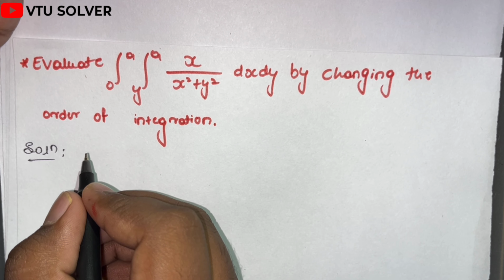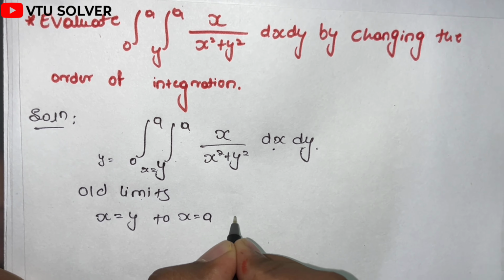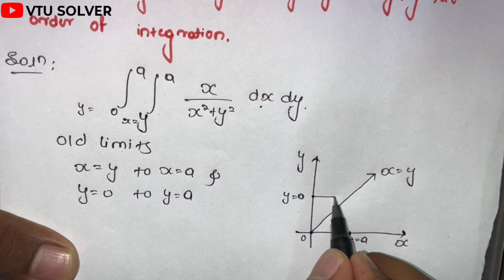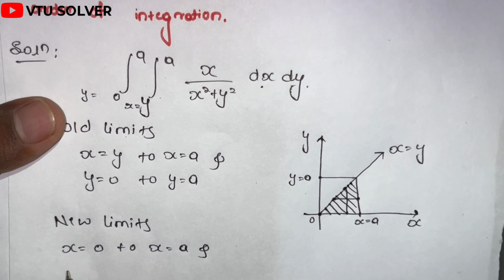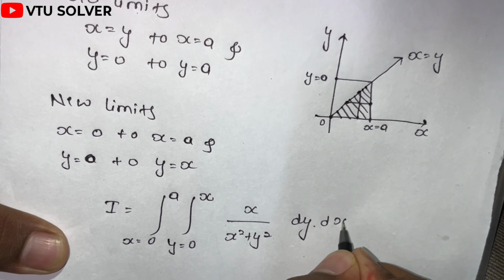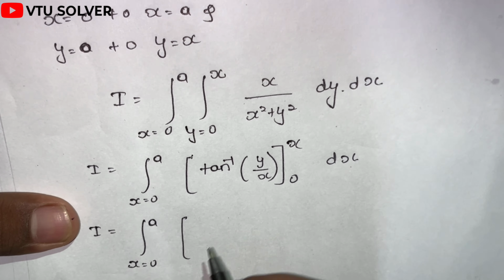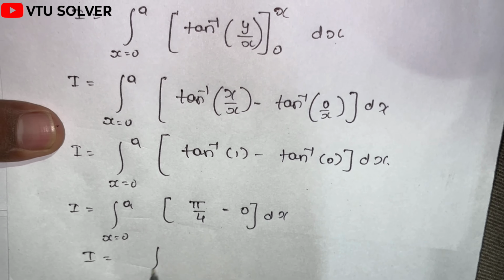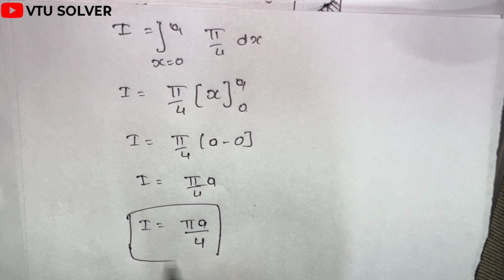BMATS201 Module 1 Doube integration 0 to a Easy Solution | VTU Solver , Math 2 soltion important que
math 2 model paper solution,important question paper solution,vtu solution,model paper solution of math for vtu